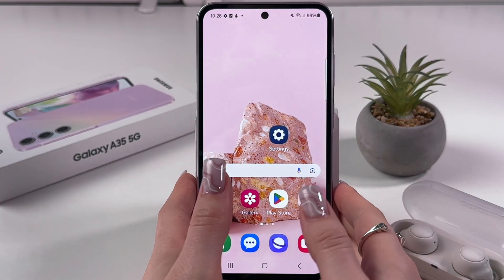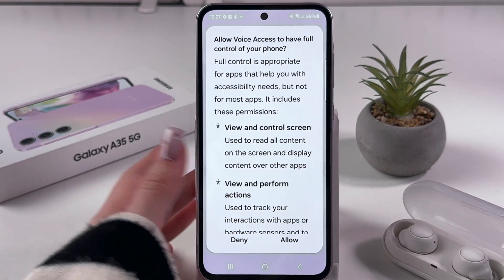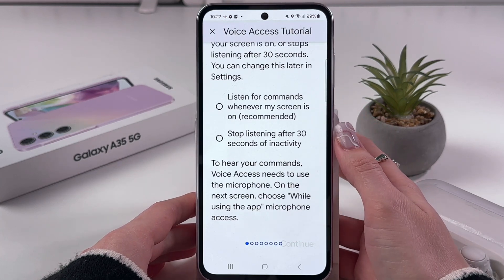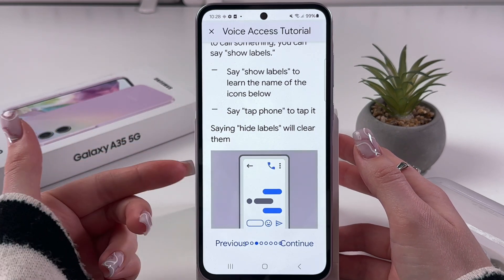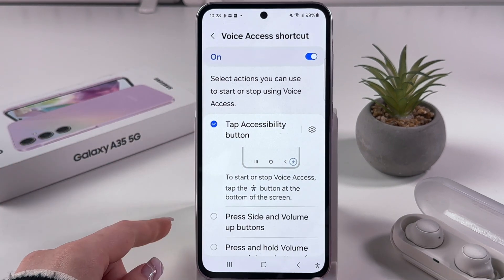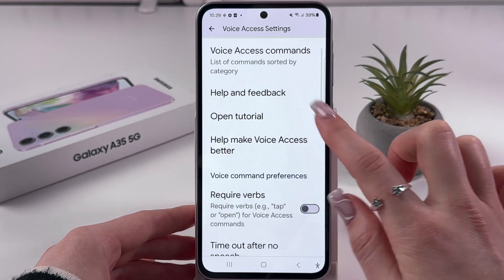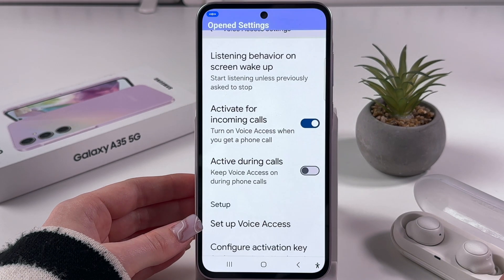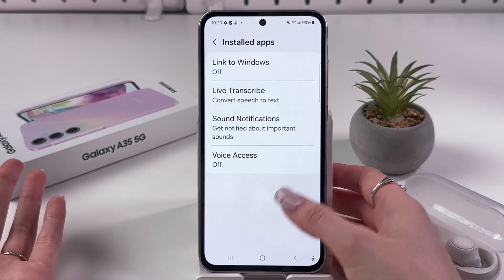Samsung Galaxy A35 5G: How to Use Voice Access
Explore the full potential of your Samsung Galaxy A35 5G using Voice Access, a powerful tool that lets you control your device hands-free! Discover how to navigate your settings, enable Voice Access, customize voice commands, and seamlessly integrate this feature into your daily life. This hands-free mode is not only convenient but also inclusive, making your device more accessible. Whether you're cooking, driving, or engaged in any activity where you can't use your hands, Voice Access opens up a new world of possibilities. Learn the easy setup and practical uses in today's video!

This video also covers the following topics:
Enable Hands-Free Control on Your Samsung Galaxy A35 5G with Voice Access
Voice Access Setup Guide for Samsung Galaxy A35 5G: Control Your Phone Hands-Free
How to Operate Your Samsung Galaxy A35 5G Using Voice Commands